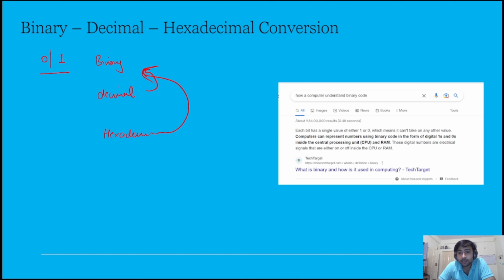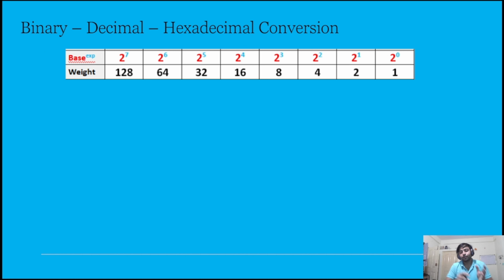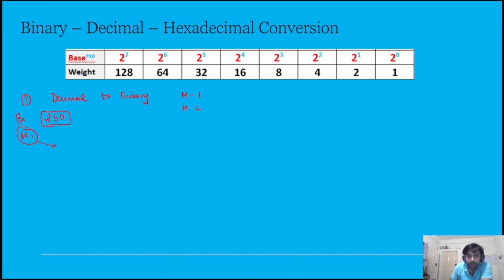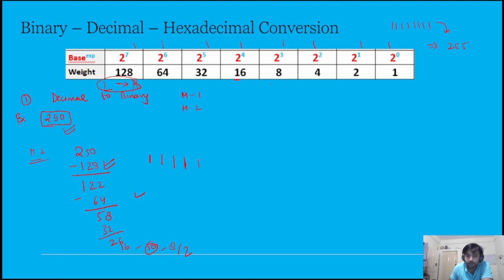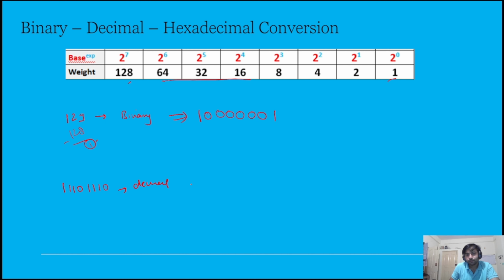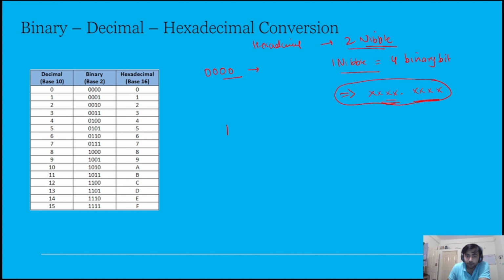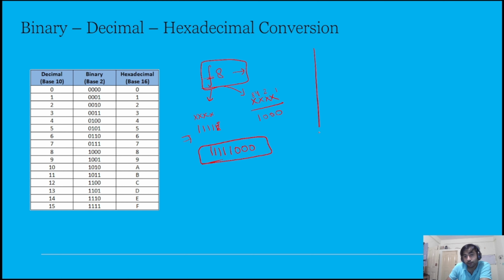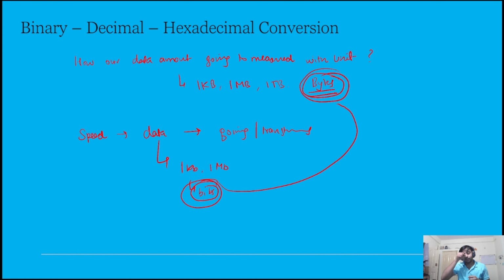Conversion of Binary Decimal Hexadecimal Number System with Tips and Tricks || CCNA